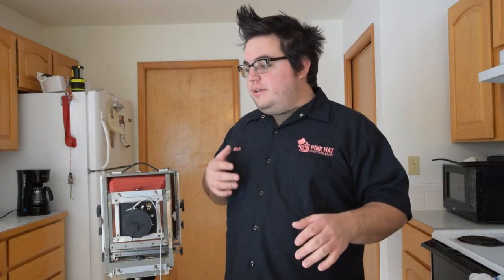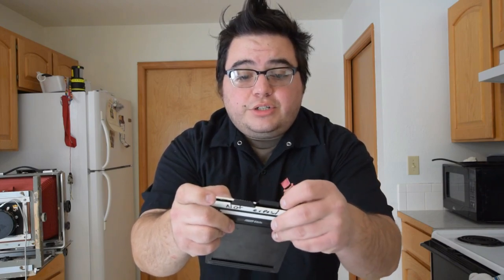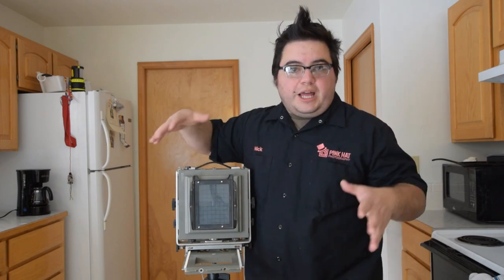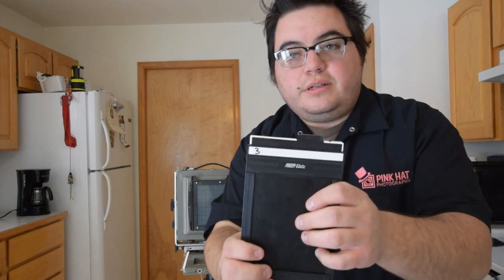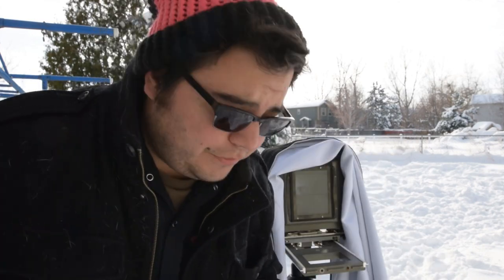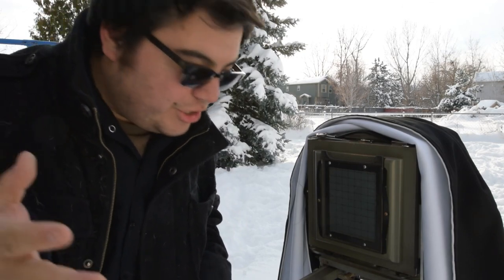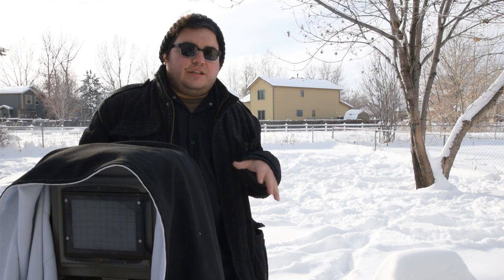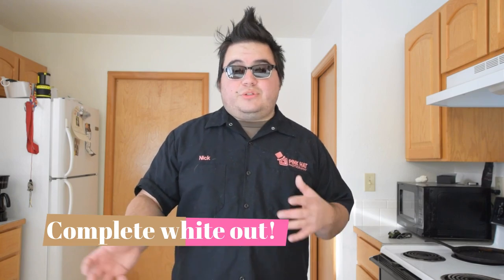Let's Shoot some Tintypes Together!!!!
A quick run through on large format camera use and shooting a couple tintypes. From loading film holders, to light readings and shooting! Take a look under the dark cloth with me and we can explore a dying art!!!

equipment used
Burge and James 4x5 large format camera
Nikon D5300
Nikon D5100
Sigma wide angle lens
Neewer ring light
Rockland Tintype Bulk kit